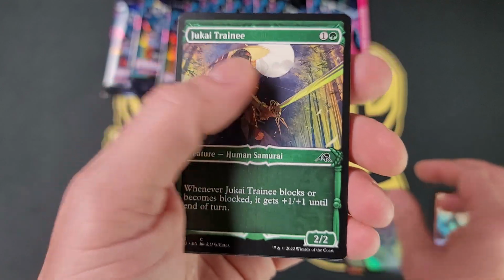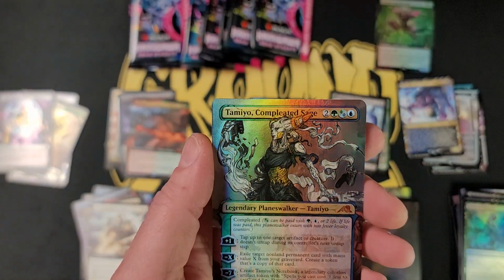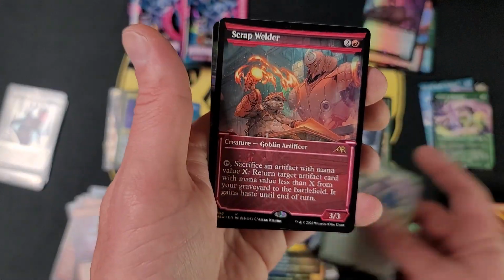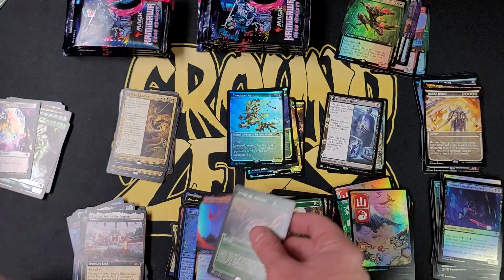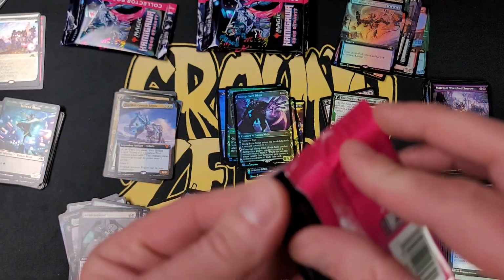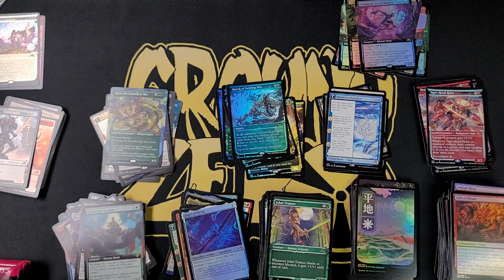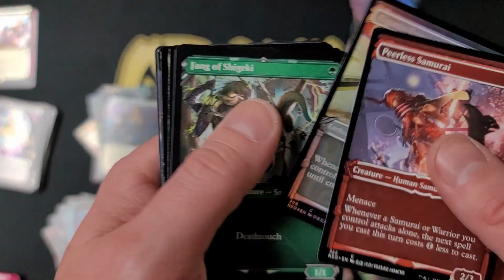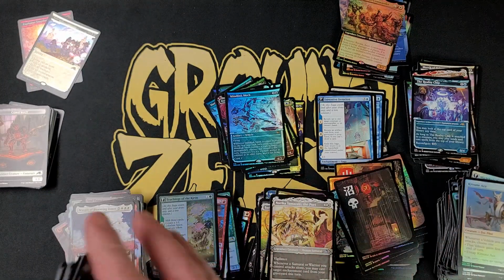NEON DYNASTY COLLECTOR BOX Half Case Opening Price Prediction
Opening the second half of a Kamigawa Collector Box case.  Last 3 collector boxes.